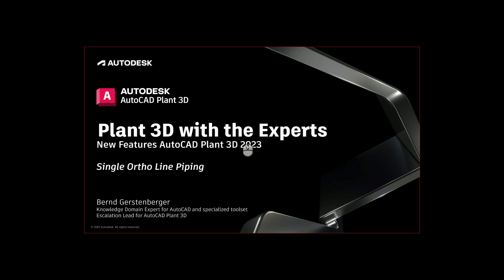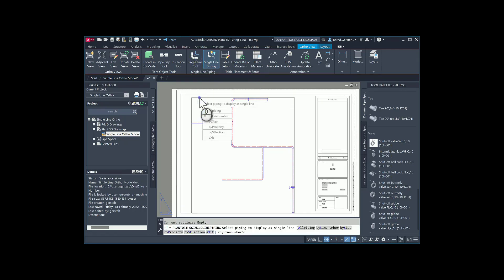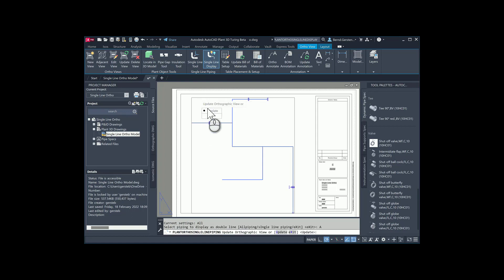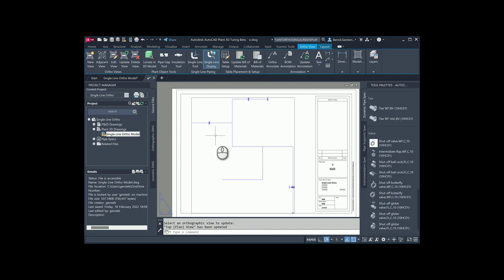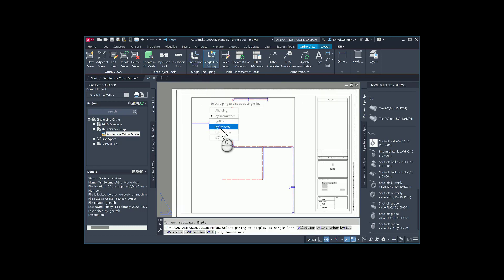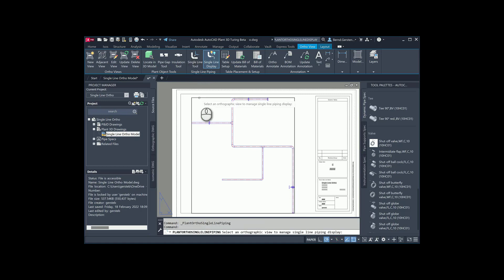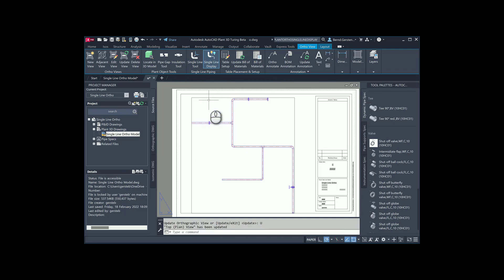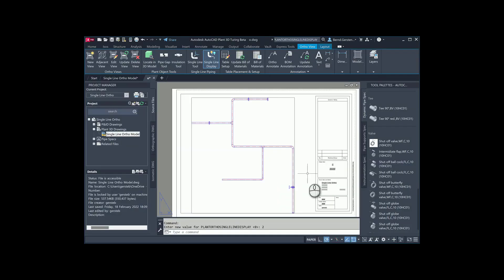New Features 2023: Ortho Single Line Piping | AutoCAD Plant 3D